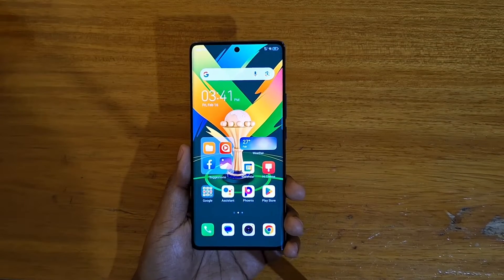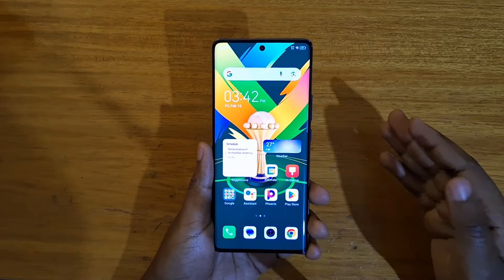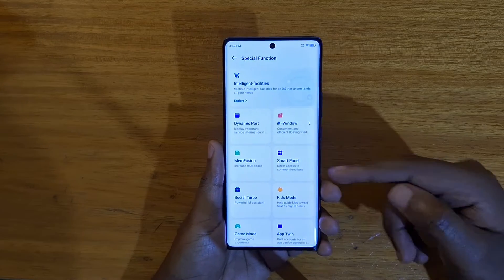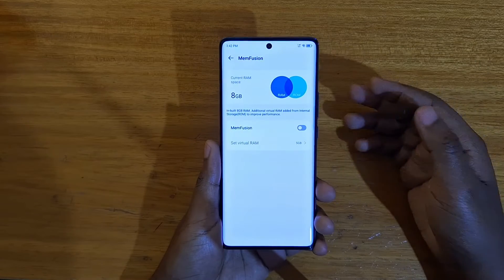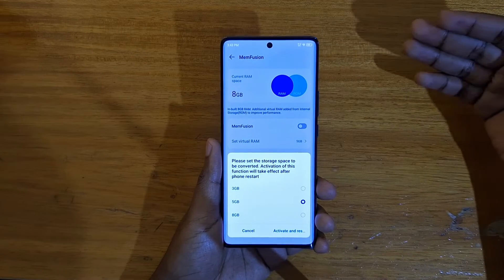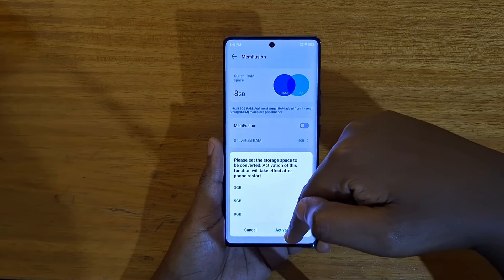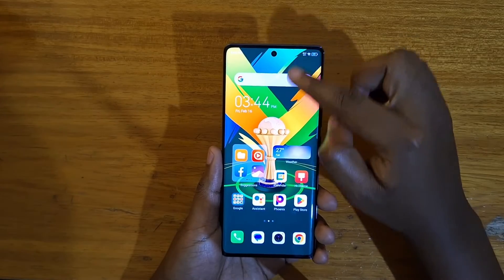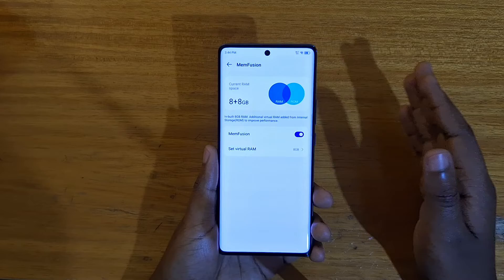Tecno spark 20 pro plus memory fusion settings.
In this video, I show you how to extend the RAM of the tecno spark 20 pro plus using memory fusion ( virtual memory).